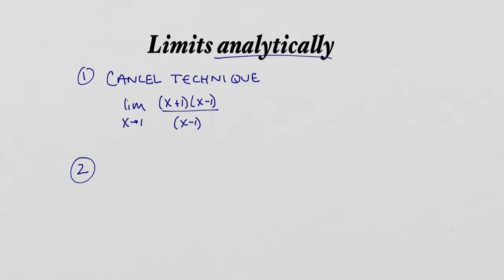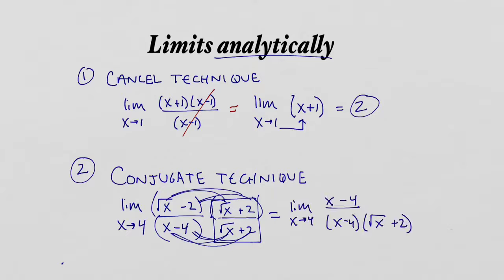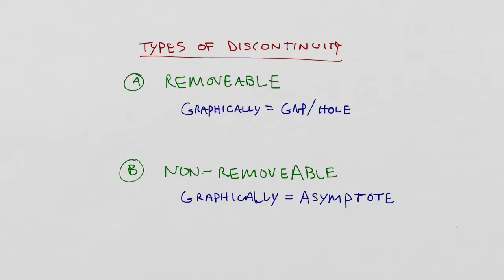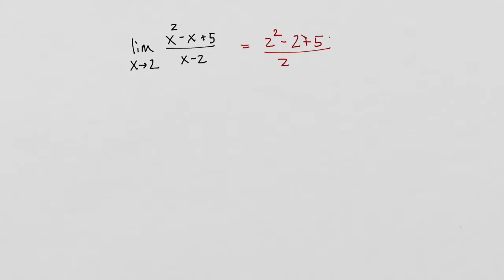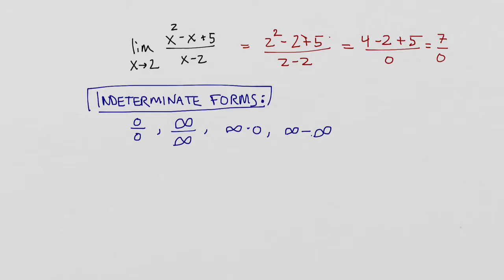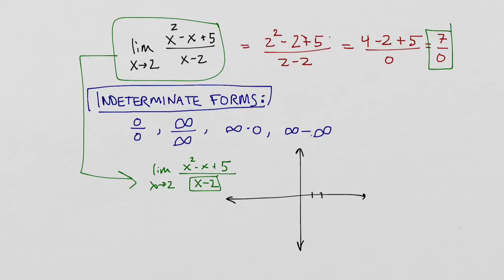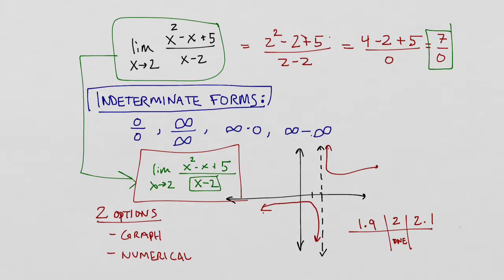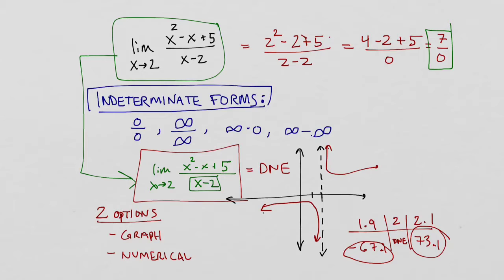Lesson 8 - limits analytically 2